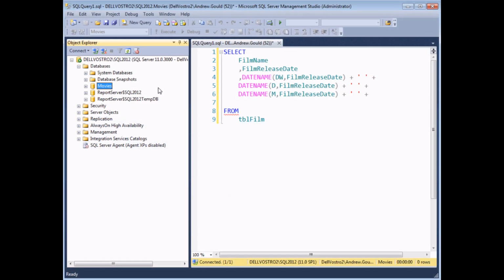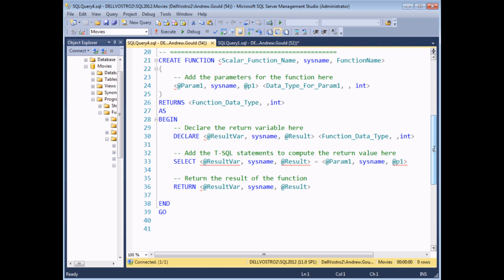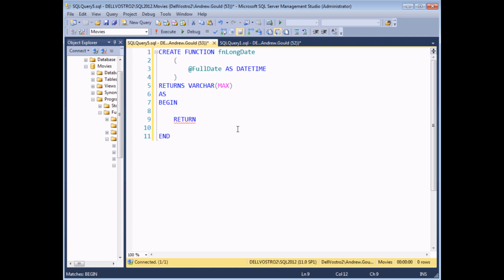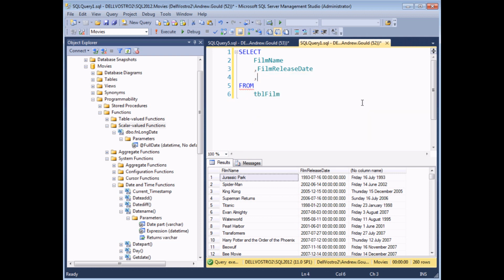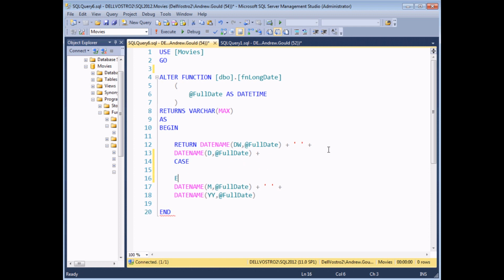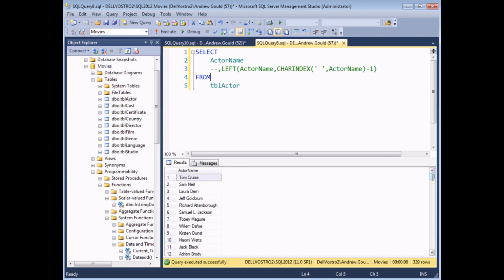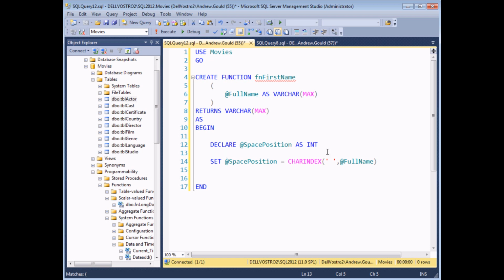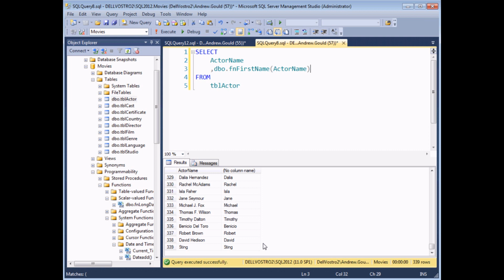SQL Server Programming Part 7 - User Defined Functions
- If you have a calculation that you frequently use in SQL queries you're probably bored of writing out the same code time after time. Why not try creating a user-defined function to save you the hassle! This video teaches you how to define your own custom functions, including how to use input parameters, how to alter a function after you've created it, and even how to use fancy programming techniques such as variables and IF statements to help structure complex sequences of calculations.